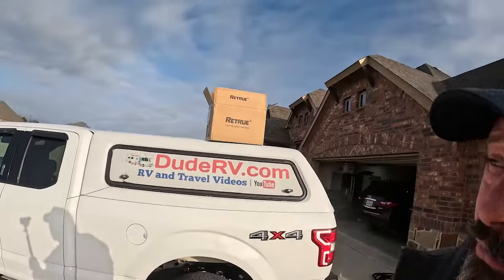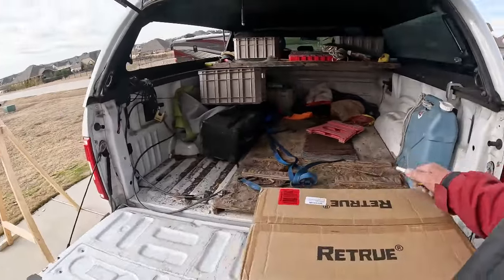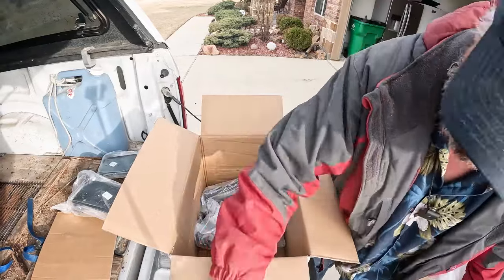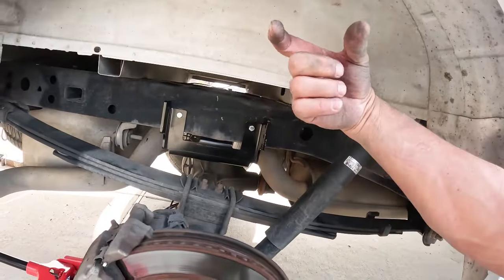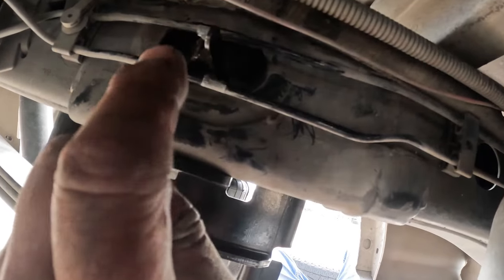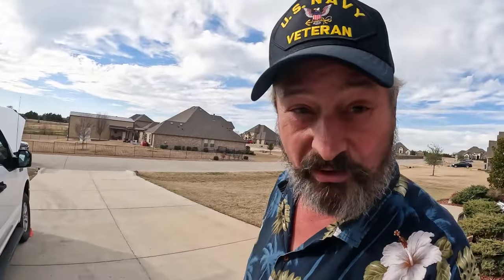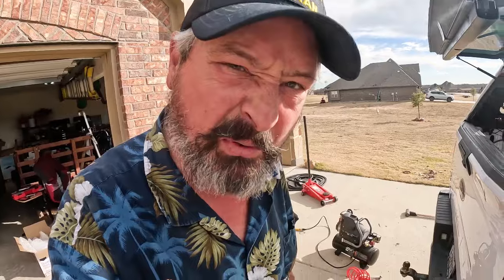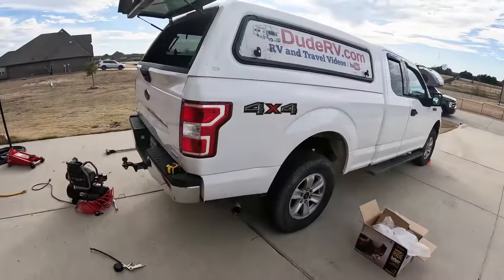The F150 Airbags Edition of Fridays Finds Thank You Retrue!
Has your F150 truck ever squatted? My does just about every time I put a load in the bed. When Retrue reached out to us and asked if we were interested in working with their DIY F150 Airbags kit I just had to say of course!
About 6 months back I decided to install air bags on the motor home, that turned into a major project and left me a bit intimated about doing this F150 Airbags project. My worries were unfounded.
I was very happy to discover that the Retrue F150 Airbags were way simple and much easier to install that my last DIY air bag project.
Jon me as I install the Retrue F150 Airbags Kit!